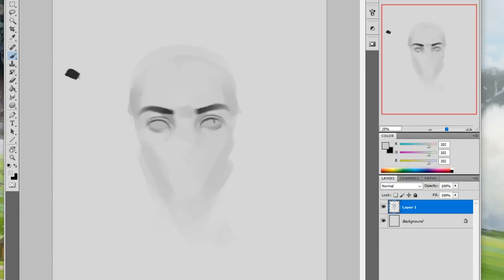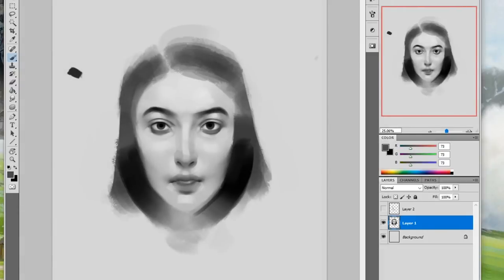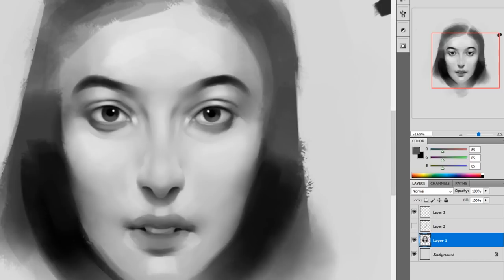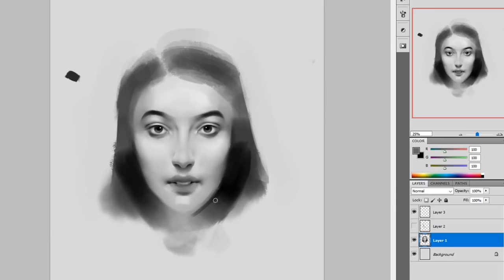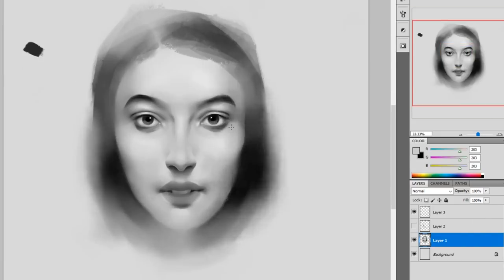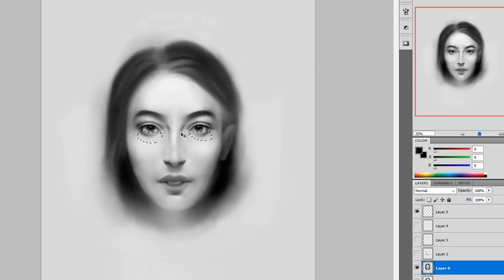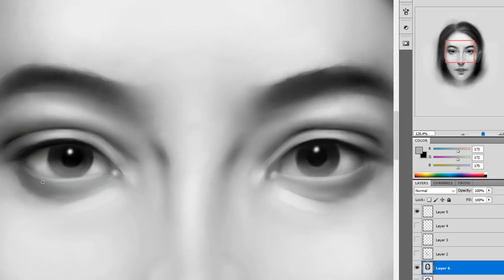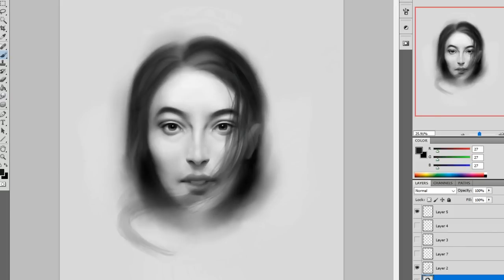March Patreon - Pushing Detail